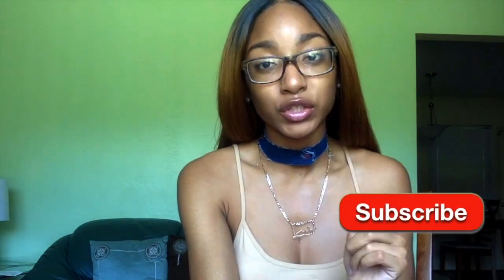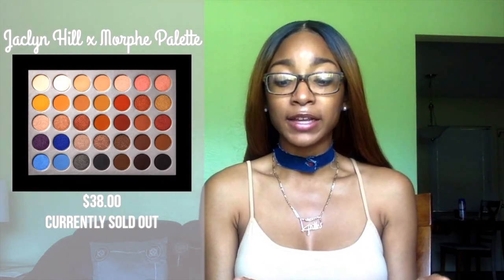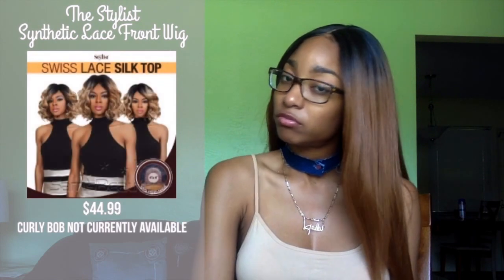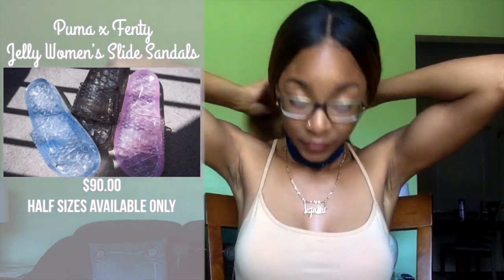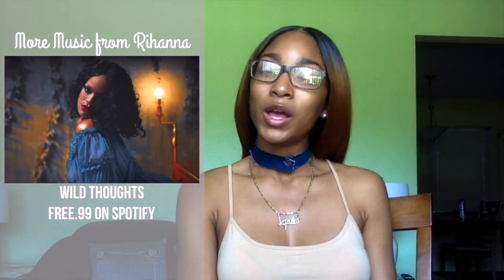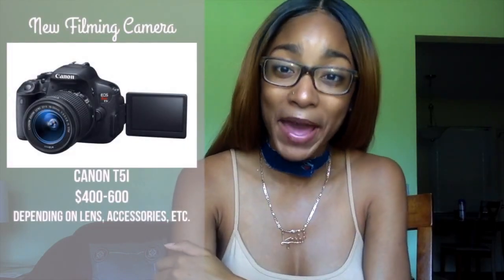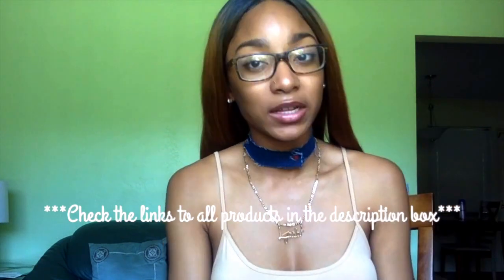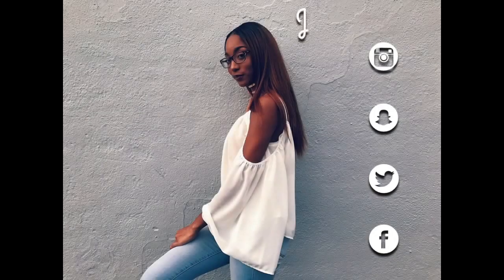SUMMER 2017 WISHLIST | JACLYN HILL, COLOURPOP, WILD THOUGHTS AND MORE!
Instagram📸 @jaichanellie
Snapchat👻 @jaichanellie
Twitter🐥@itsjaichanellie
Facebook 👥 JaiChanellie

CONGRATS ON HITTING 5K! Ahhh that's so wild. Thank you for all of the support and I promise there will be more to come.

Products listed:
[products to be listed soon]